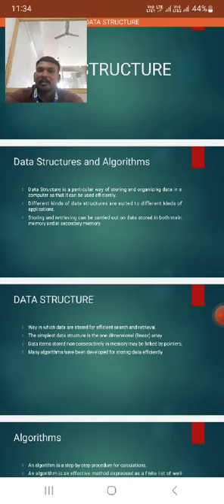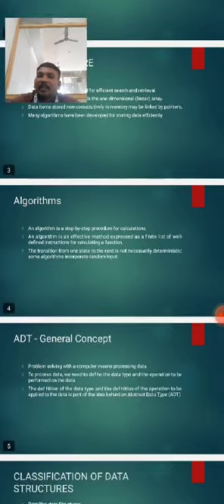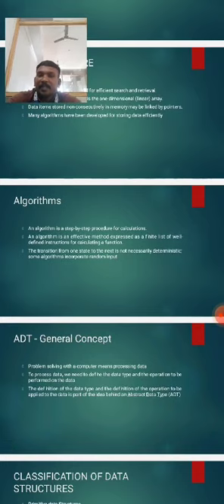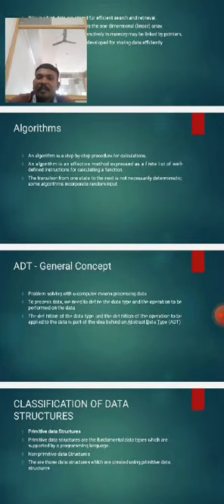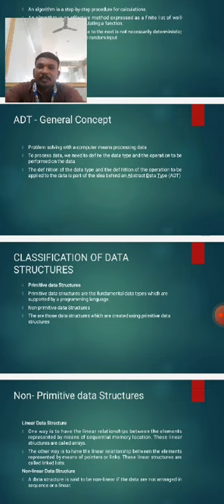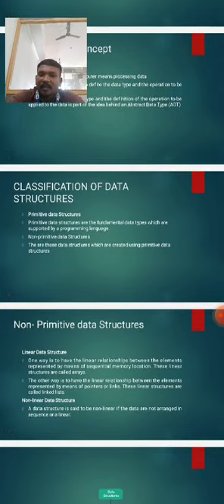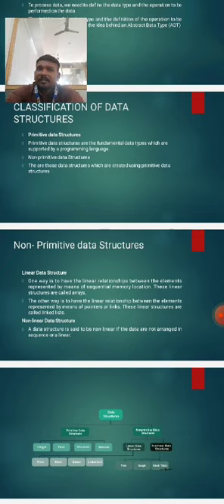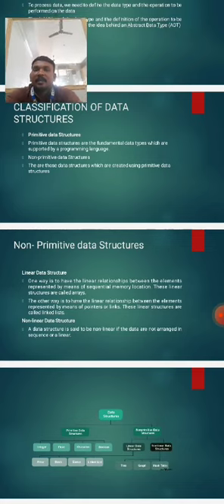Lecture video on Data Structure by Mr.M Azhagesan